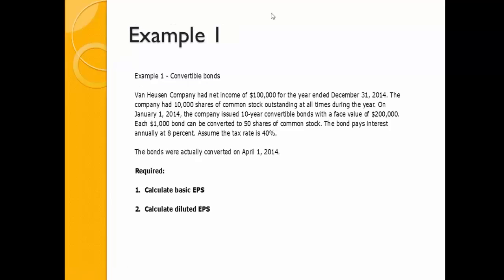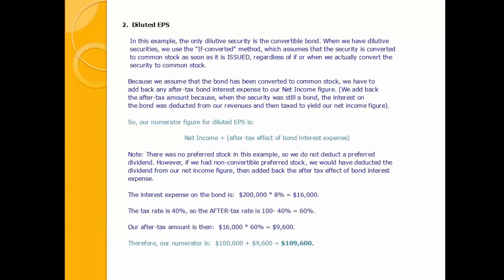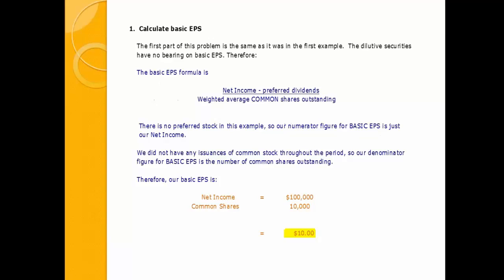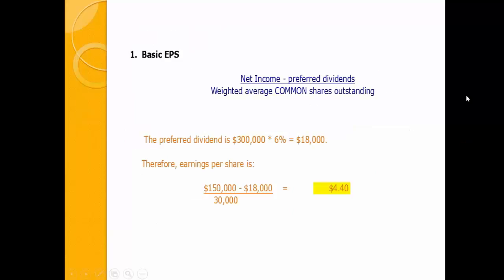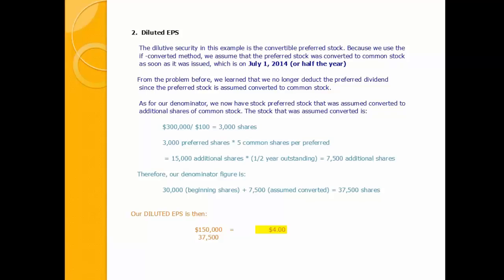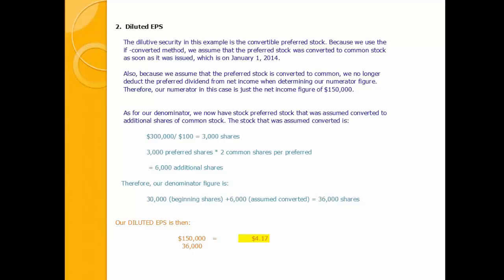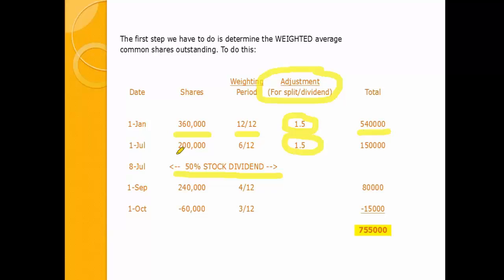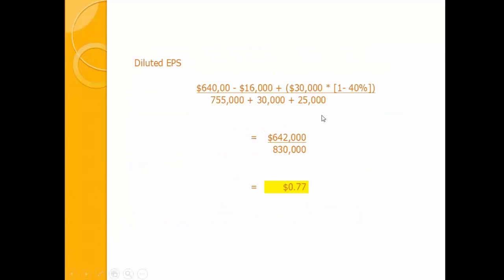Earnings Per Share Calculations Chat 4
In this session we walk through how to calculate basic EPS and diluted EPS